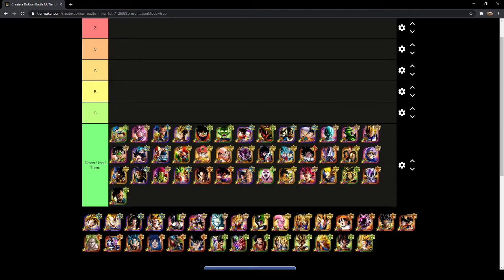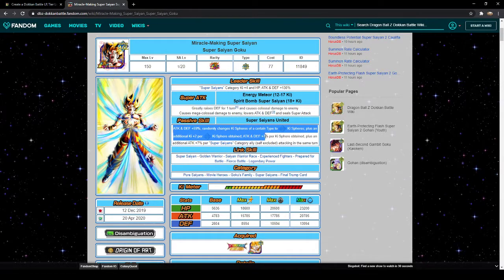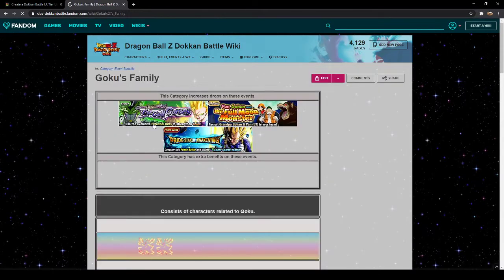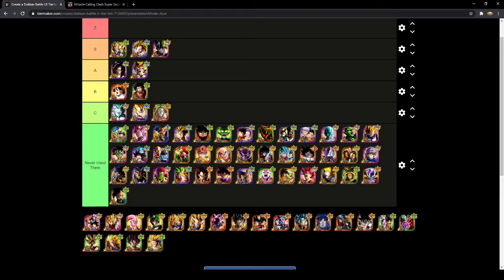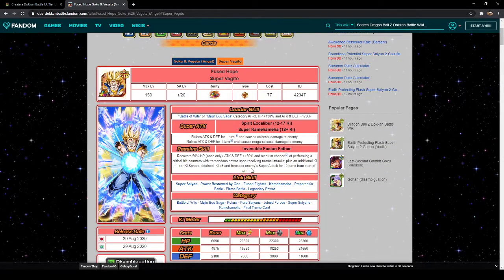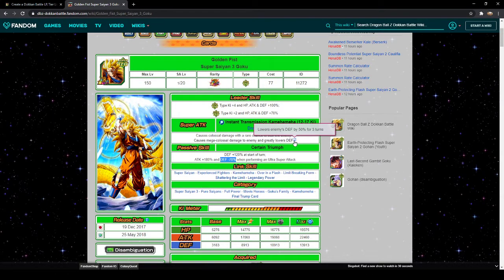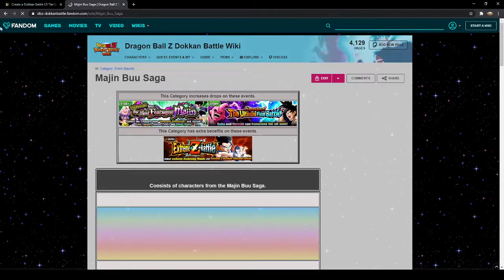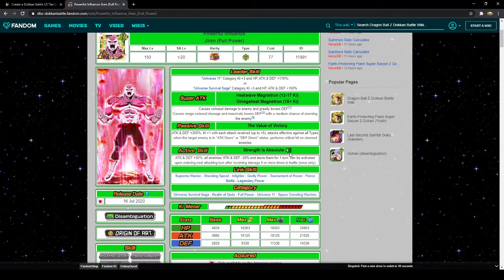I MIGHT NEED TO USE MORE LR'S | DOKKAN BATTLE LR TIER LIST